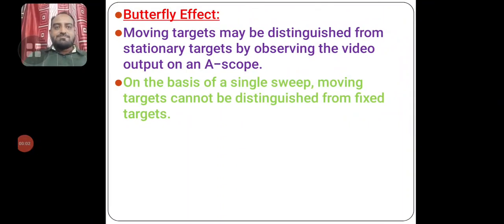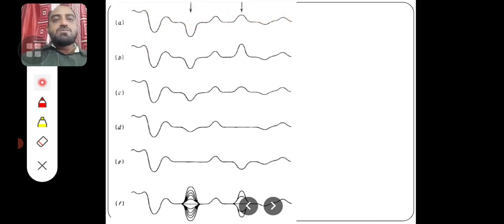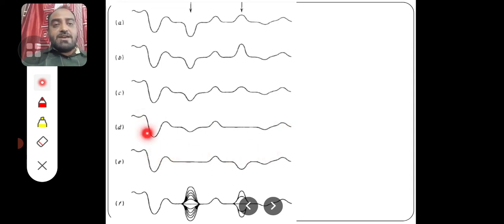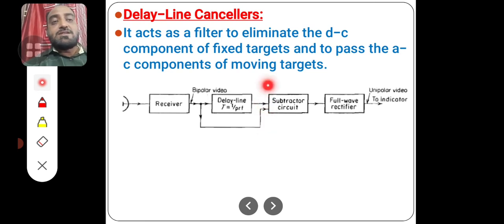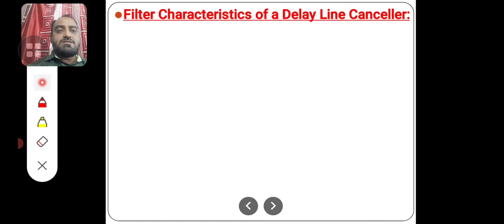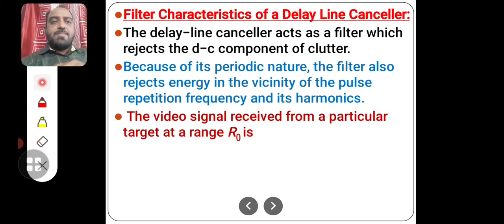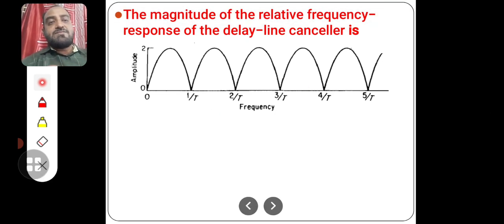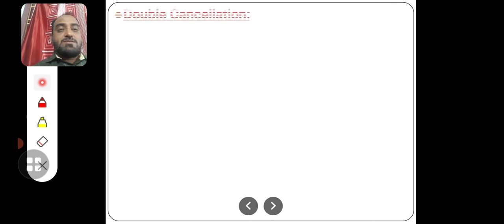Butterfly effect in MTI radar and Delay line cancellers